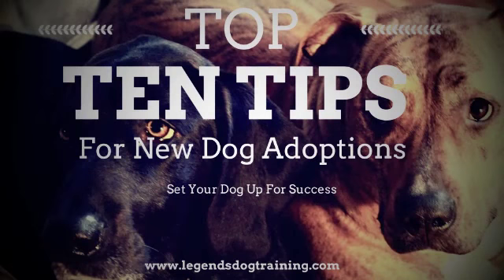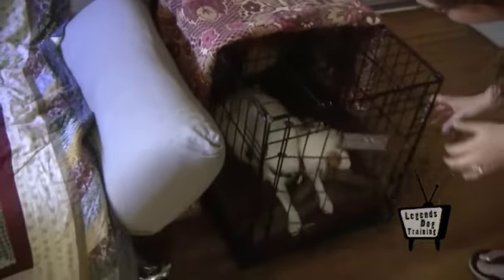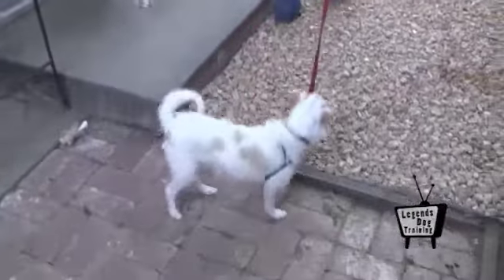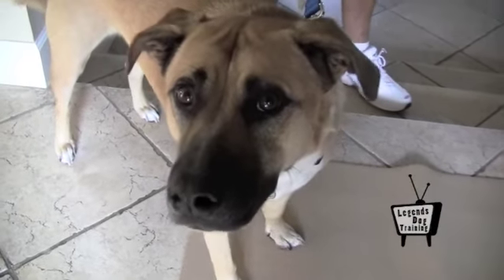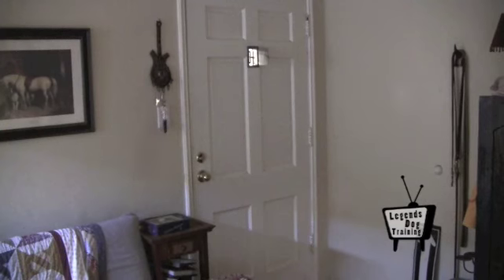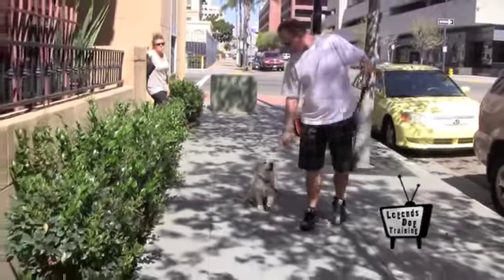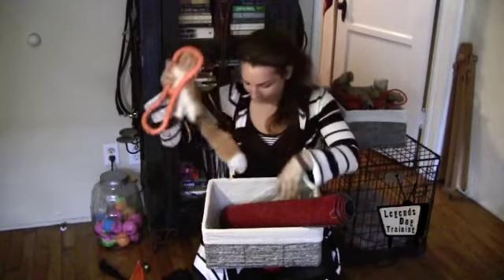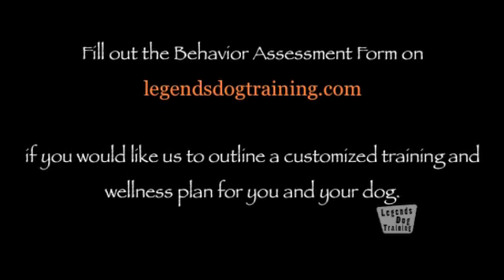How to Help New Dog Adoptions Succeed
About this video: Top recommendations by professional trainers, for helping any dog (young or old) adapt to a new home. An eight week old puppy or an 8 year old rescue has a lot to learn when transitioning into a new environment with a new family. A structured routine can help to minimize stress, fear and anxiety; and can prevent behavioral issues from developing.

If you want more structured training, take a look at my online classes

What has come easily in training your dog? What has been more challenging?

Believe in the training process, be consistent and you will see great results.
Alyssa Rose